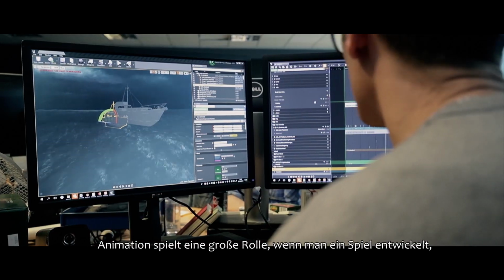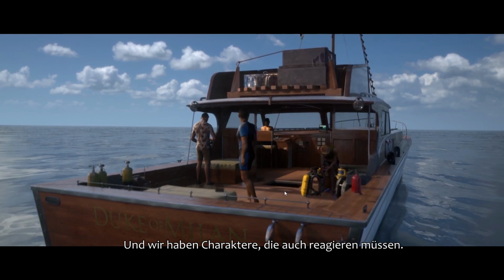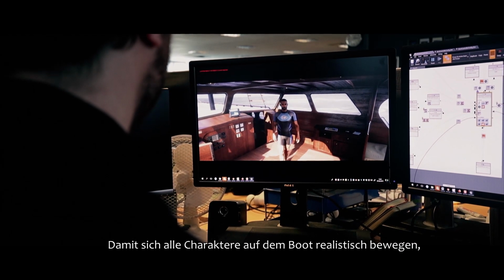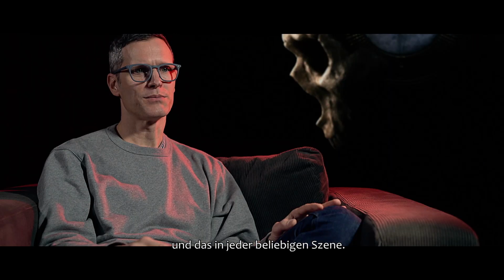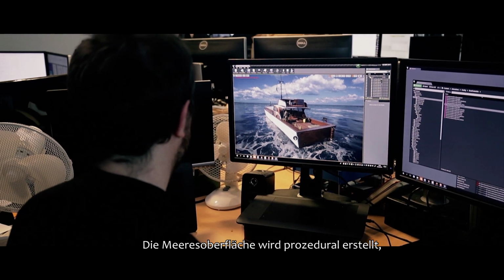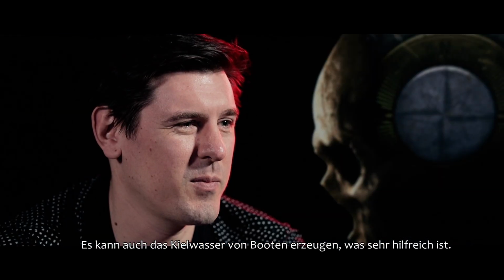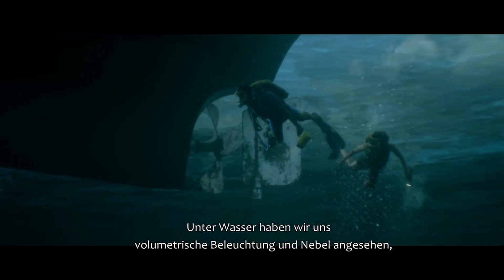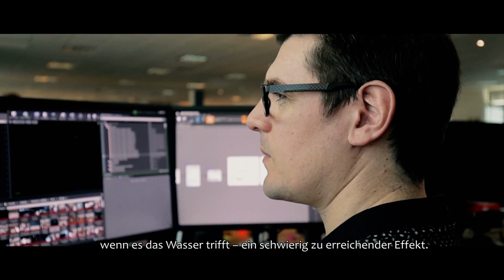The Dark Pictures: Man of Medan - A Watery Grave Dev Diary